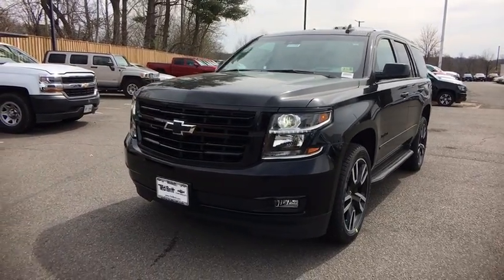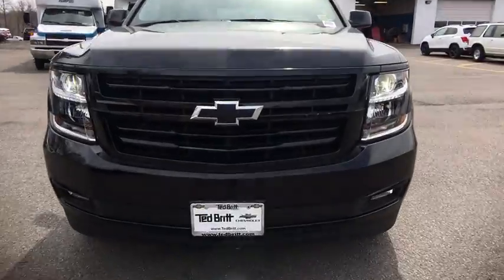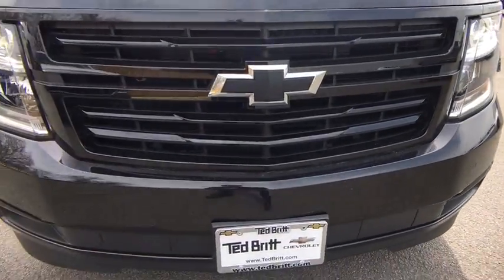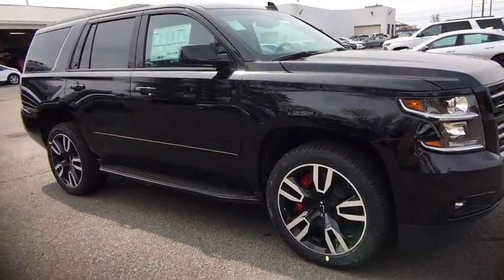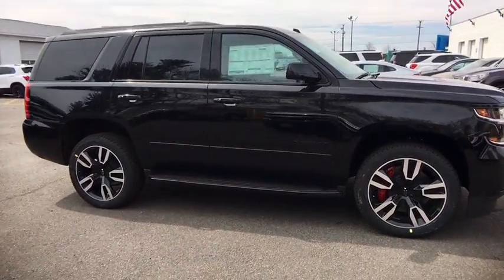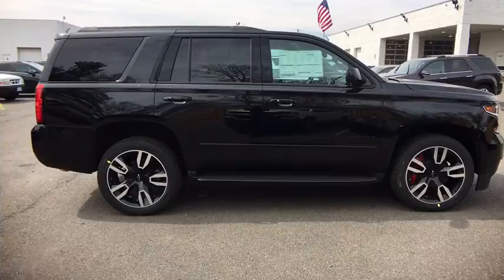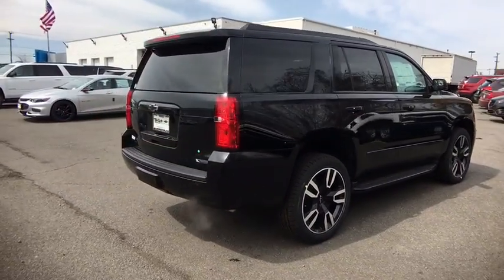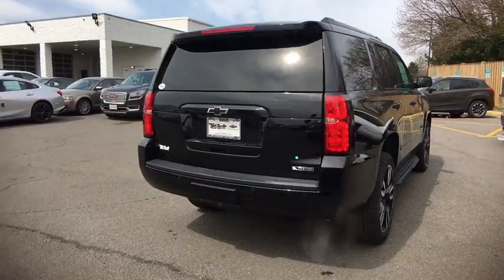2018 Chevrolet Tahoe Sterling, Leesburg, Vienna, Chantilly, Fairfax, VA T80468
Black New 2018 Chevrolet Tahoe available in Sterling, Virginia at Ted Britt Chevrolet. Servicing the Leesburg, Vienna, Chantilly, Fairfax, VA area.

2018 Chevrolet Tahoe PremierbrbrPriced below KBB Fair Purchase Price!
Active aero shutters  front|Assist steps  Black (Premier includes chrome accent strip) (Deleted when (RVQ) assist step kit  Black  LPO  (VXH) assist step kit  Chrome  LPO or (BRS) power-retractable assist steps are ordered.)|Fascia  front body-color|Fascia  rear body-color (Includes trailer hitch closeout.)|Fog lamps|Glass  acoustic  laminated|Glass  deep-tinted|Headlamps  high intensity discharge|Headlamps  IntelliBeam  automatic high beam on/off|Liftgate  power  hands free|Luggage rack side rails  roof-mounted (Includes bright accent.)|Mirrors  outside heated power-adjustable  power-folding and driver-side auto-dimming with integrated turn signal indicators and ground illumination|Moldings  body-color bodyside|Tire carrier  lockable outside spare  winch-type mounted under frame at rear|Tire  spare P265/70R17 all-season  blackwall|Tires  P275/55R20 all-season  blackwall|Wheel  full-size spare  17' (43.2 cm) steel|Wheels  20' x 9' (50.8 cm x 22.9 cm) polished-aluminum|Wiper  rear intermittent with washer|Wipers  front intermittent  Rainsense|Assist handles  1st row passenger and 2nd row outboard seats|Cargo management system|Cargo net|Climate control  tri-zone automatic with individual climate settings for driver  right-front passenger and rear passengers|Console  floor with storage area  cup holders and auxiliary jack|Conversation mirror (Deleted when (UTT) Theft Protection Package is ordered.)|Cruise control  electronic with set and resume speed (Not included when (Y66) Adaptive Cruise Control is ordered.)|Defogger  rear-window electric|Door locks  power programmable with lockout protection and delayed locking|Driver Information Center  4.2' diagonal multi-color (Not available with (UV6) Head Up Display.)|Floor covering  color-keyed carpeting|Floor mats  color-keyed carpeted first and second row  removable|Keyless start  push button|Lighting  interior with dome light  driver- and passenger-side door switch with delayed entry feature  cargo lights  door handle or Remote Keyless Entry-activated illuminated entry and map lights in front and second seat positions.|Memory settings recalls presets for driver power seat adjuster and pedals (Also includes memory presets for outside rearview mirrors and power steering column.)|Mirror  inside rearview auto-dimming|OnStar Basic plan for 5 years includes select vehicle mobile app features  Advanced Diagnostics and Dealer Maintenance Notification (Does not include Emergency  Security or Navigation services. Visit onstar.com for coverage map  details and system limitations.)|Passive Entry System includes (AQQ) Remote Keyless Entry|Pedals  power-adjustable for accelerator and brake|Power outlet  110-volt|Power outlets  5 auxiliary  12-volt includes outlets in the instrument panel  console  back of console  1 in 3rd row and 1 in cargo area|Remote vehicle start|Seat adjuster  front passenger 6-way power|Seat trim  perforated leather-appointed|Seating  front bucket with Perforated leather-appointed heated and ventilated seat cushions 12-way power driver and passenger seat includes 6-way power cushions  driver seat 2-position memory  4-way power lumbar control and power recline|Seats  heated and ventilated driver and front passenger|Seats  heated second row outboard seats|Seats  second row bucket  power release|Seats  third row 60/40 split-bench  power fold|Steering column  power tilt and telescopic|Steering wheel controls  mounted audio and cruise controls includes Driver Information Center controls|Steering wheel  heated  leather-wrapped and color-keyed with theft-deterrent locking feature|Universal Home Remote includes garage door opener  programmable|Warning tones headlamp on  key-in-ignition  driver and right-front passenger safety belt unfasten and turn signal on|Windows  power  with Express-Down and Express-Up on front doors and lock out features|4-wheel drive|Alternator  150 amps|Battery  720 cold-cranking amps with 80 amp hour rating|Cooling  auxiliary transmission oil cooler  heavy-duty air-to-oil|Cooling  external engine oil cooler  heavy-duty air-to-oil integral to driver side of radiator|Differential  heavy-duty locking rear|E85 FlexFuel capable (Included and only available with Fleet or Government order types.)|Engine  5.3L EcoTec3 V8 with Active Fuel Management  Direct Injection and Variable Valve Timing includes aluminum block construction (355 hp [265 kW] @ 5600 rpm  383 lb-ft of torque [518 N-m] @ 4100 rpm)|GVWR  7300 lbs. (3311 kg) (Requires 4WD